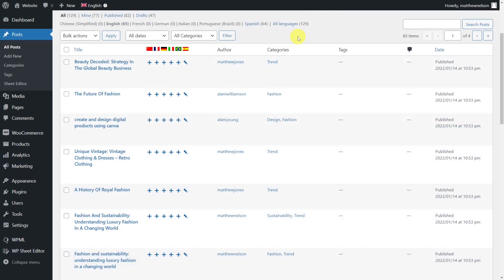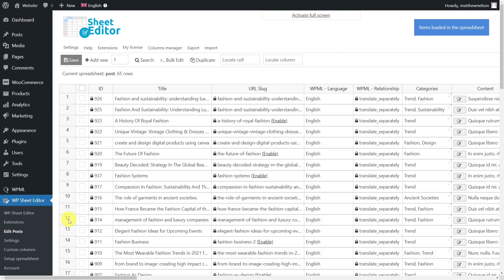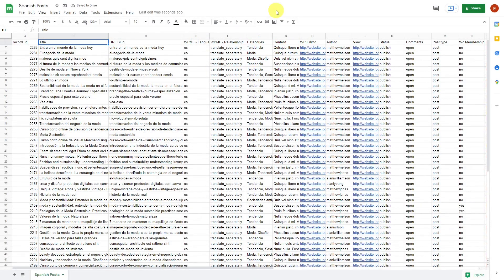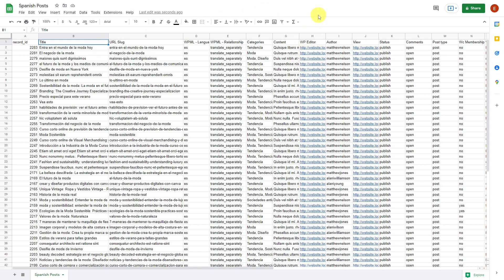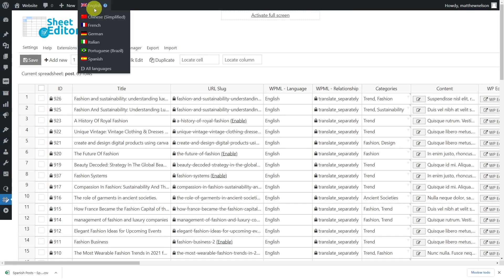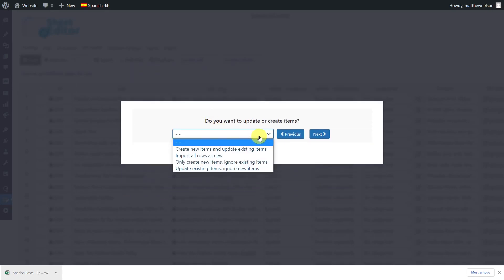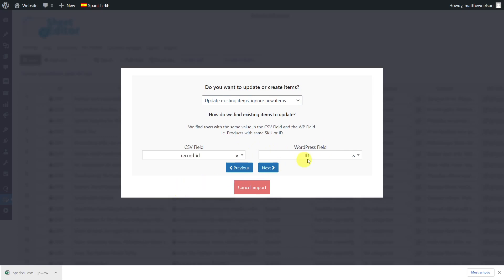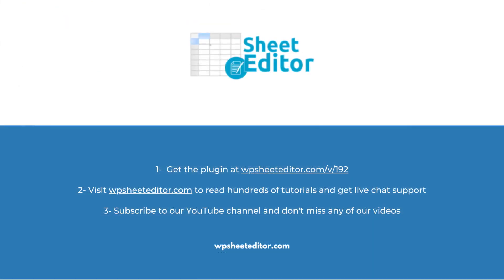WPML – How to Import Post Translations Quickly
In this video, you'll learn how to import the translations of your posts using a CSV file, and the import tool offered by the WP Sheet Editor Plugin.

00:56 Step 1: Prepare the CSV file you’ll import

01:31 Step 2. Import the CSV file using the import tool